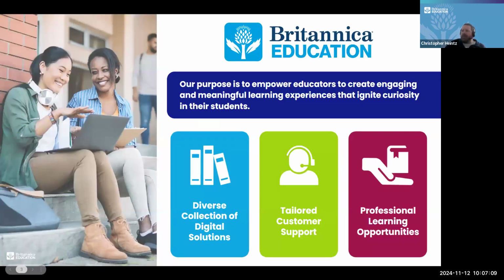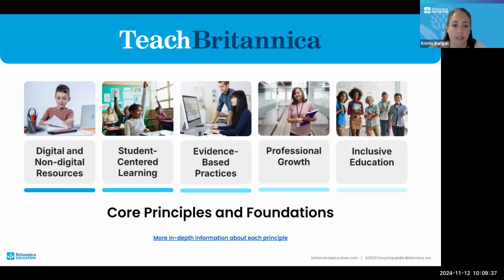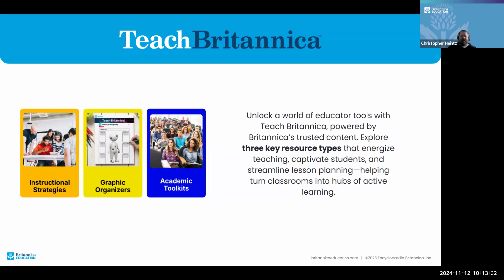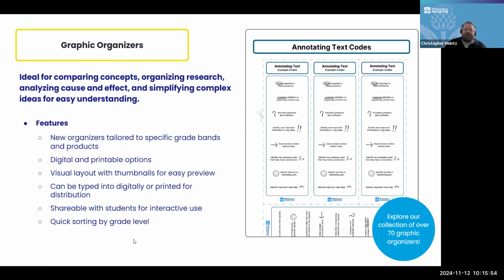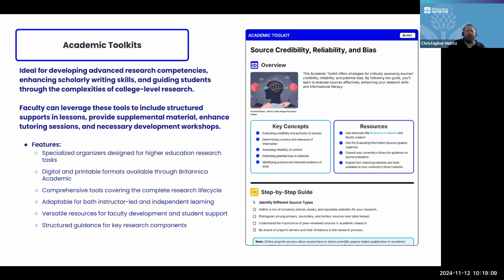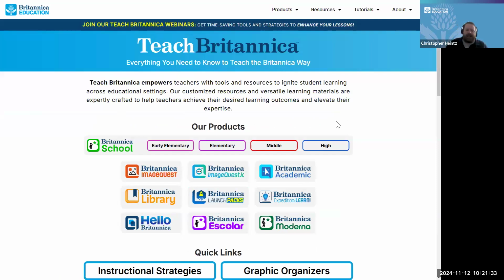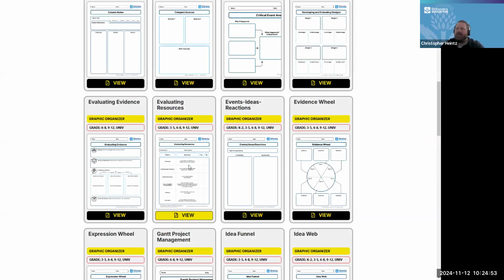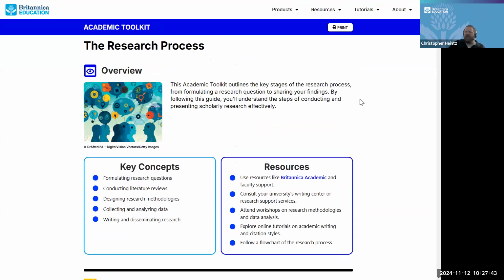Boost Student Research With Teach Britannica Toolkits | Webinar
Equip your students with the critical skills they need to succeed in today’s information-rich world. This webinar will explore Britannica’s new Academic Toolkits to promote and strengthen research skills. Learn how these toolkits guide students in evaluating sources and conducting research with confidence and academic rigor.

Britannica Education
Inspiring curiosity and the joy of learning since 1768.